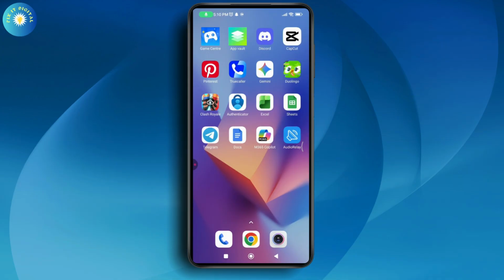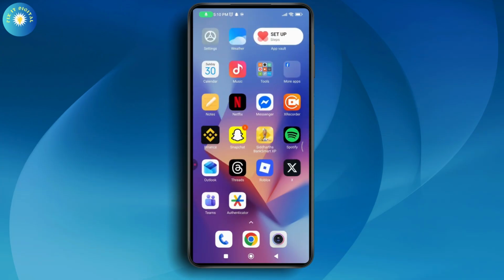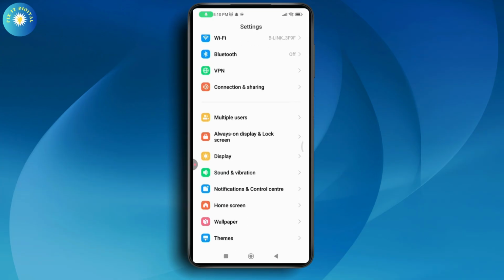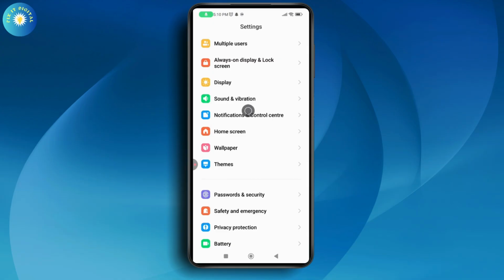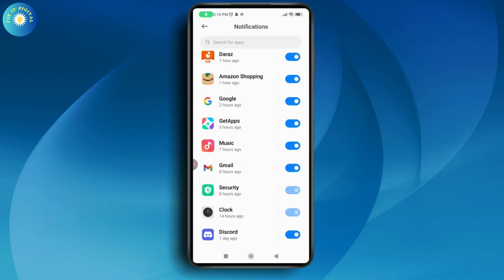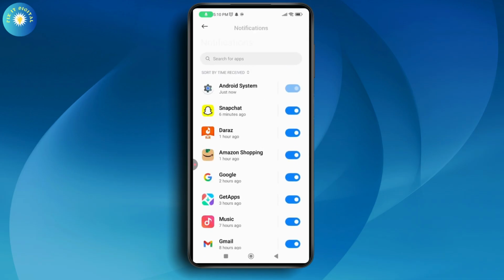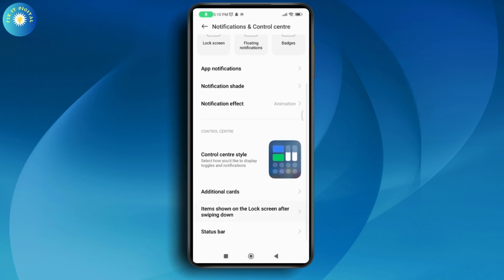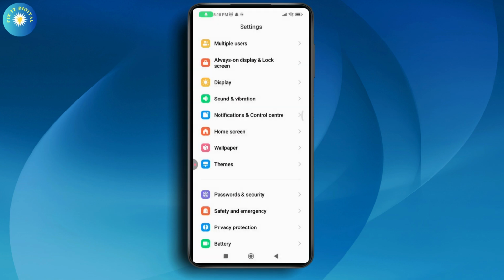How To See Deleted WhatsApp Messages (Android & iPhone) | Step-by-Step Guide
Ever wondered what someone deleted on WhatsApp right after you saw the “This message was deleted” notice? In this video, you’ll learn how to see deleted WhatsApp messages on Android using notification history so you can still read what was removed from individual chats and group conversations. Once you know this trick, you can double-check important details, recover info someone tried to erase, and avoid misunderstandings when messages disappear in the middle of a conversation. I’ll also explain the limitations, including why this method doesn’t work on iPhone, what types of WhatsApp messages can be recovered, and how far back your deleted WhatsApp messages can be viewed. By the end, you’ll understand exactly when checking deleted WhatsApp messages is possible, when it isn’t, and how to keep your notifications ready so you never miss important text again.

00:00 Introduction
00:10 how to see deleted whatsapp messages on android

how to see deleted messages on whatsapp, how to read whatsapp deleted messages, how to read deleted messages on whatsapp, how to read deleted whatsapp messages